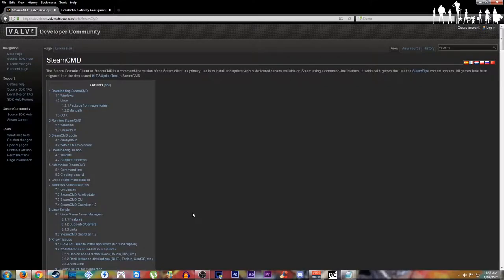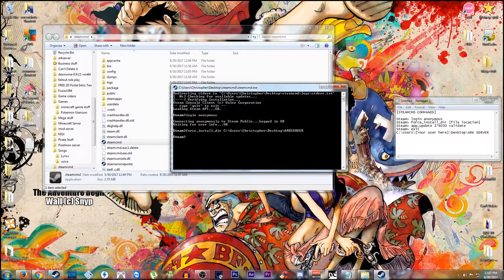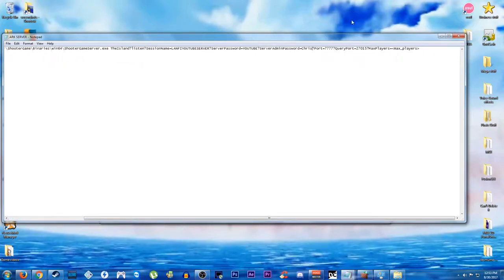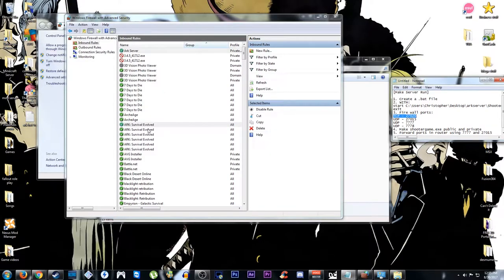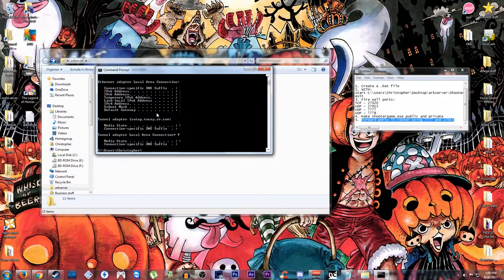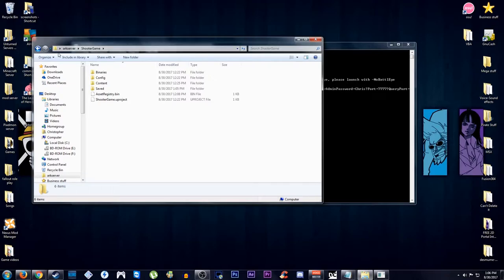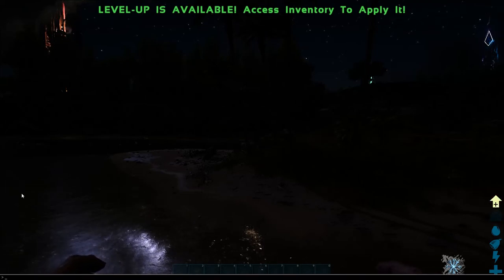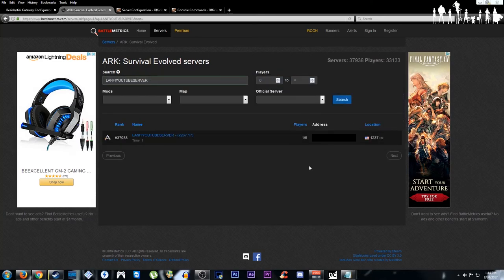How To - Create an Ark Survival Evolved Server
Get STEAMCMD -

1. Download from first link above.
2.Extract to a folder in location you know how to reach.
3. Keep in mind Ark takes up a lot of space even as a server.
4. Run steam cmd, it will update and create files.
5. For step 6 do not enter [file location] this is where your file path will go to save your ark server. A file path looks like this: C:\Users\Christopher\Desktop\ARKSERVER
6. Use these commands in SteamCMD exactly as followed:
 login anonymous
 force_install_dir [file location]
 app_update 376030 validate
 exit

Making server:

1. Create a .bat file
2. WITH:
start [ShooterGameServer.exe FILE PATH HERE] TheIsland?listen?SessionName=[server_name]?ServerPassword=[join_password]?ServerAdminPassword=[admin_password]?Port=7777?QueryPort=27015?MaxPlayers=[max_players]
exit
3. Run server. (Server can take upwards of 10 minutes to fully load. Up the command console will say when it has actually started with your settings)
4. Allow it to set up files.
5. open windows fire wall advance settings, forward ports with inbound rules,
TCP: 27020
6. Go to the main firewall panel, click on: Allow a program or feature through windows firewall, make shootergameserver.exe public and private in the firewall.
7. Port forward these ports through your modem: 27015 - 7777 on both TCP and UDP.
8. Start the server again and it should be connecting to the internet now.
9. You can change server files further by editing the bat file, or using game settings file.
10. done.
Some sound effects provided by: Freesfx.co.uk